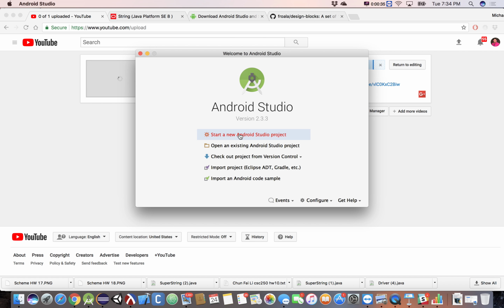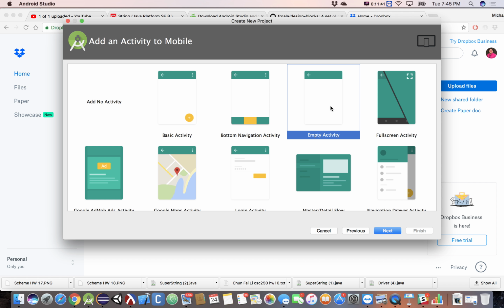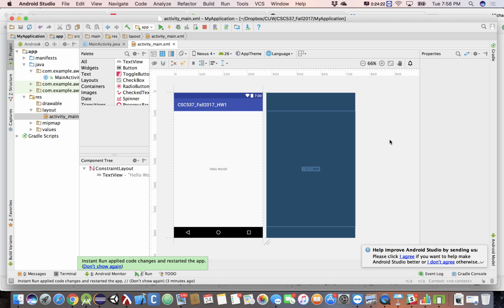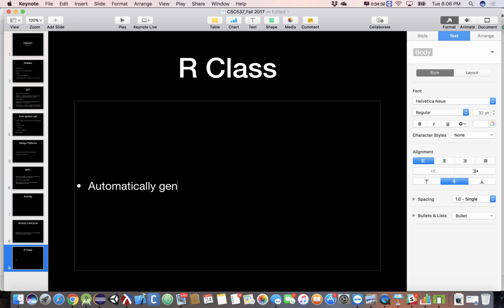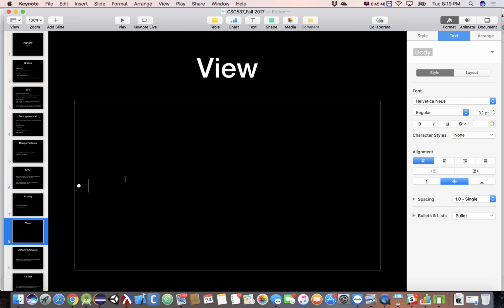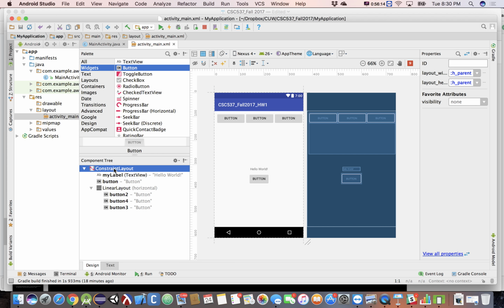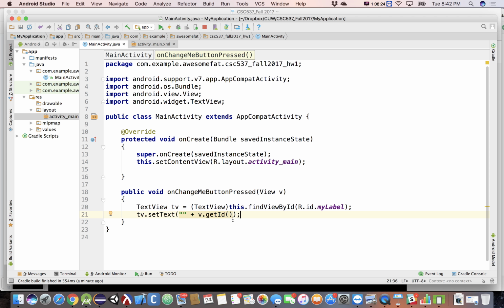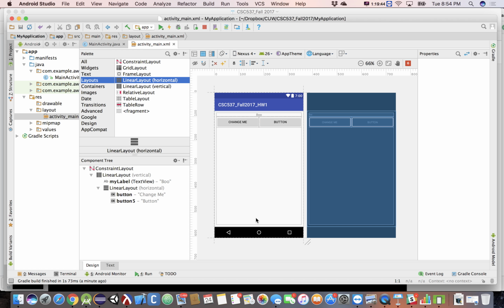CSC537 10/24/17 part 2